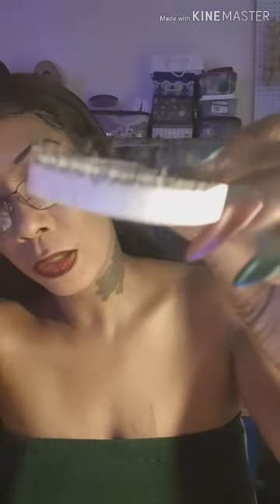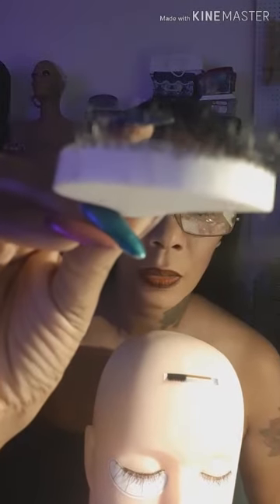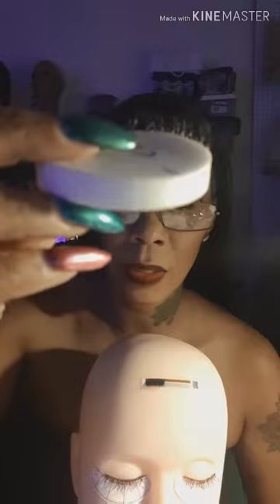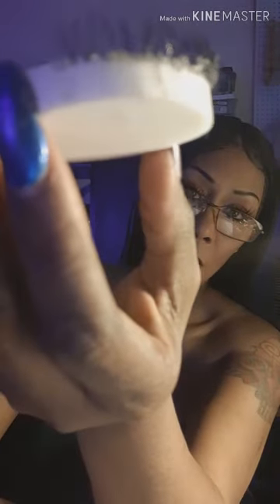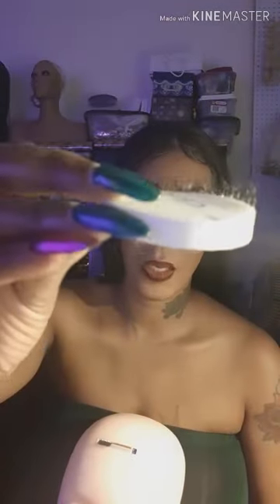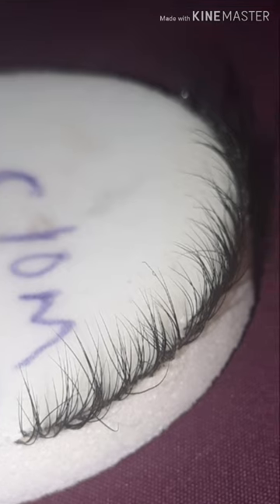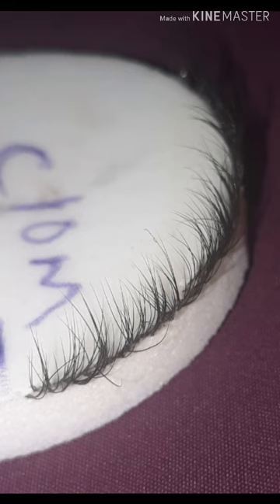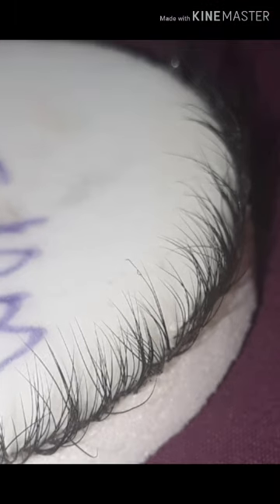Practicing on a sponge eyelash extensions